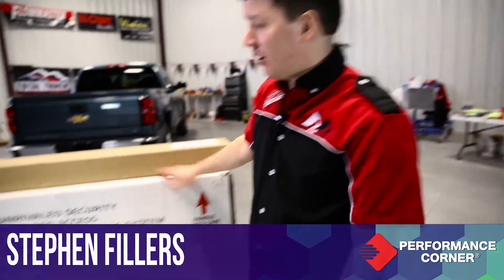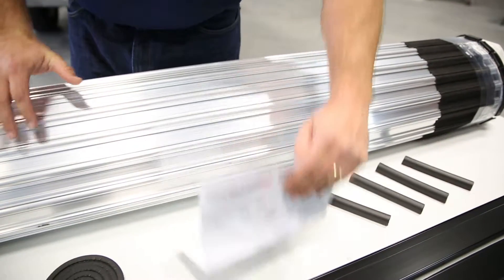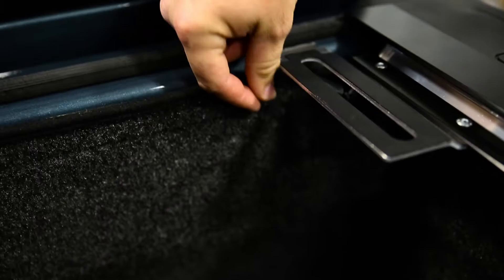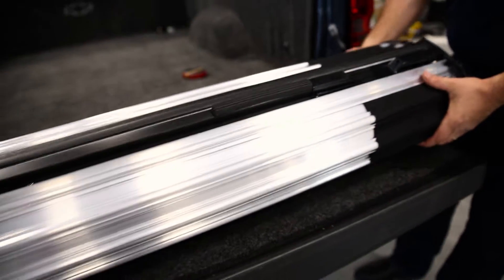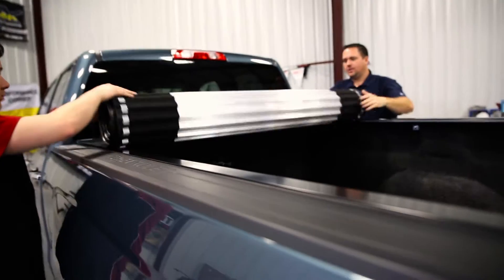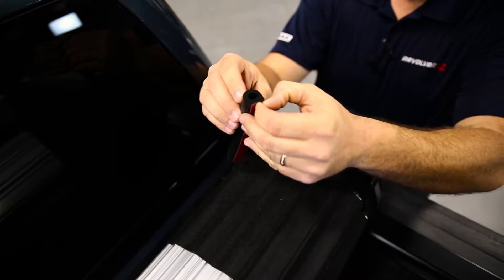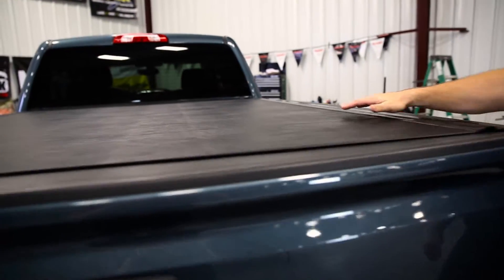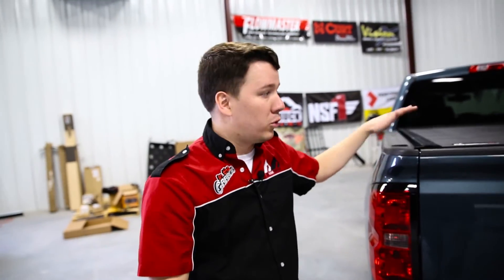In the Garage™ with Performance Corner®: BAK Industries Revolver X2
Come inside the Performance Corner® garage as we take you through the installation of some of today's hottest truck accessories In this episode, we install the Revolver X2 from BAK Industries with the help of BAK's very own Chris Fleeman.

Parts used in this video:

Revolver X2 (39120)